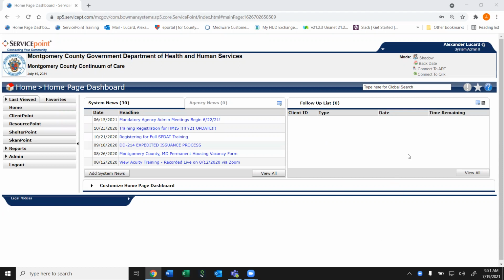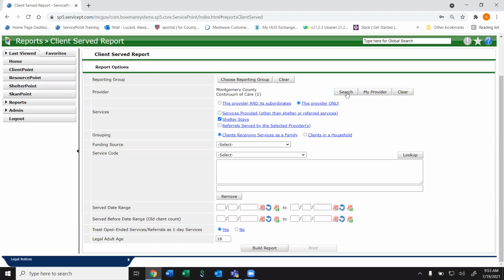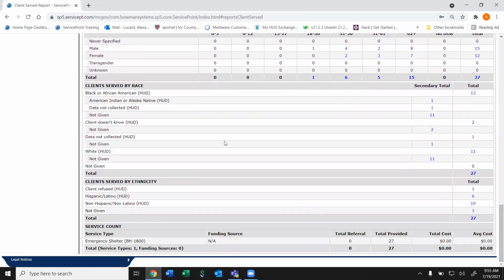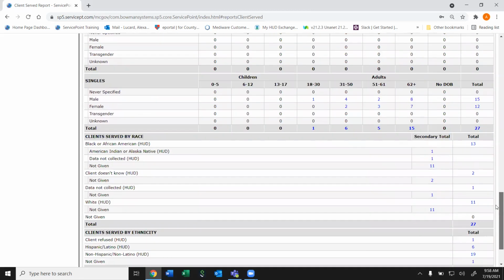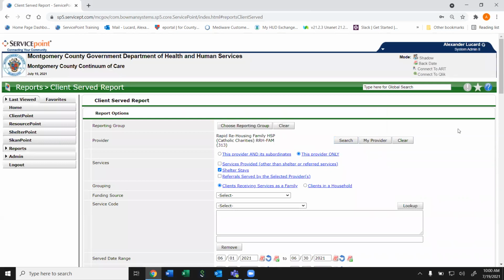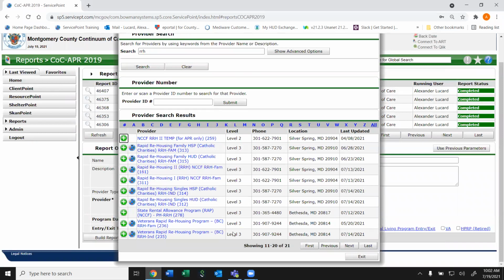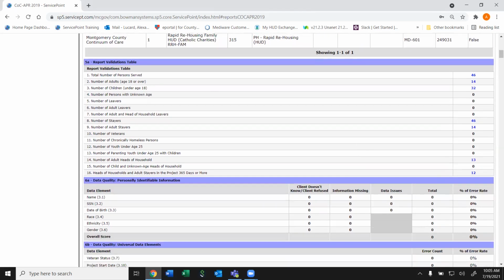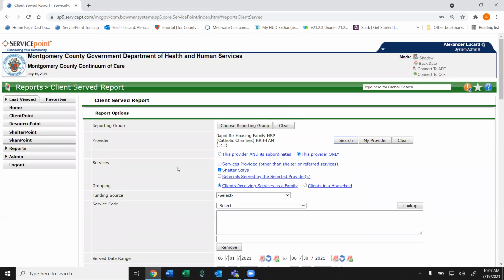MD 601 - Client Served Report